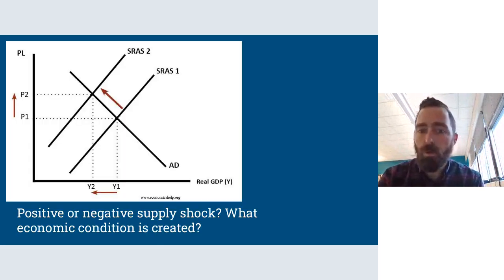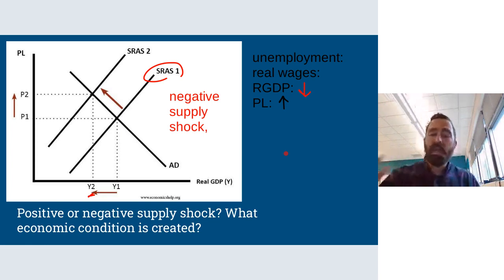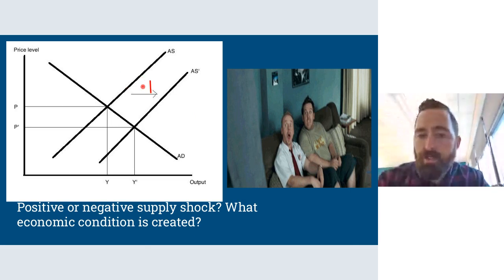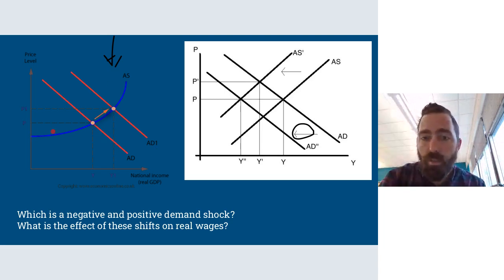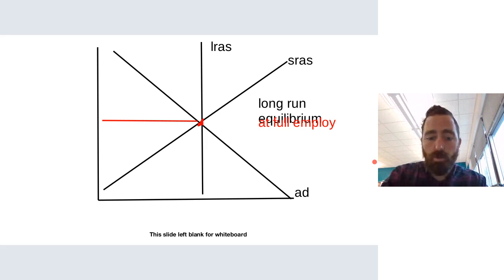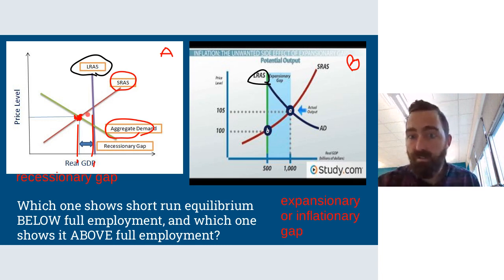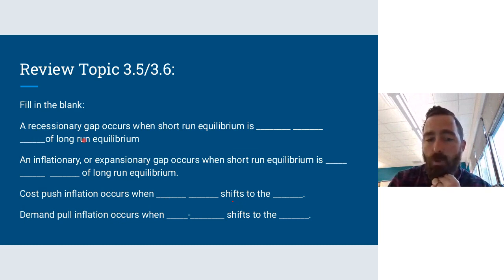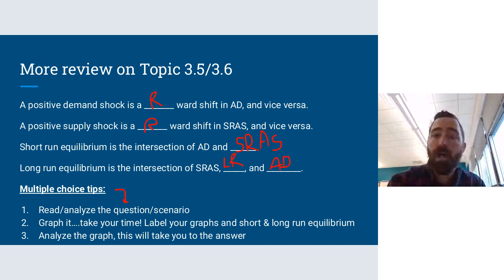topic 3 5 and 3 6 video tutorial macro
In this stunning, Emmy award winning film, Mr. Clarke breaks down macroeconomic barriers like never before. Expansionary gaps, recessionary gaps, stagflation, real wages, unemployment, he covers it all!